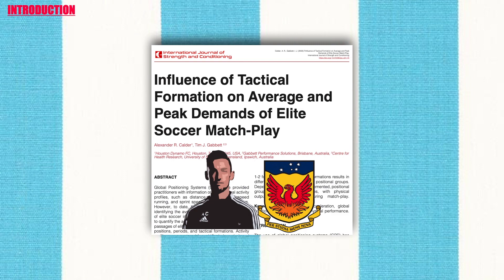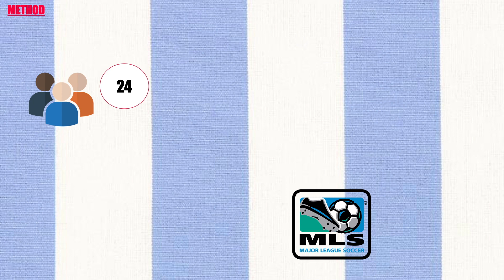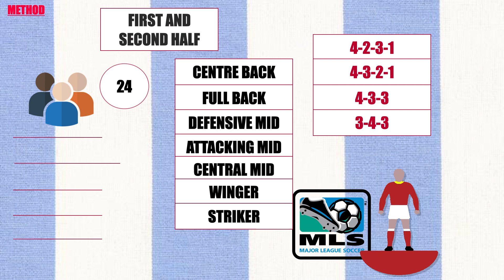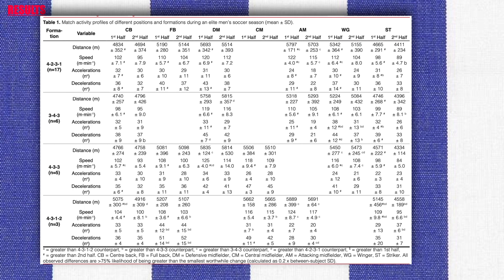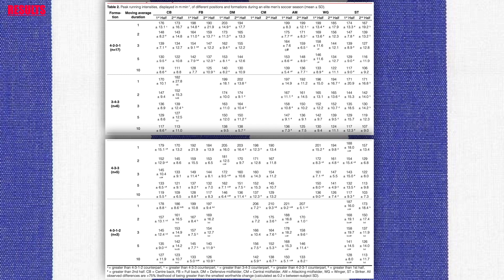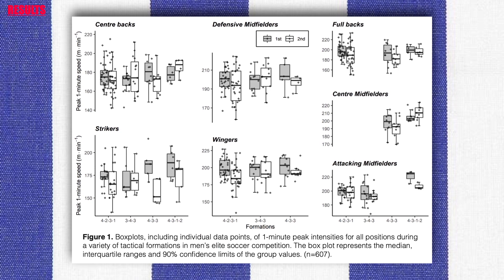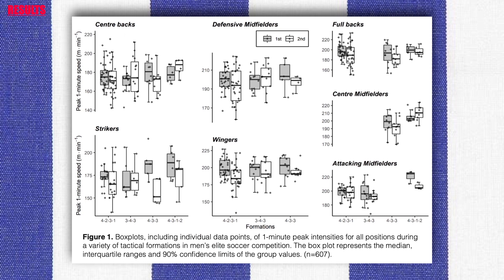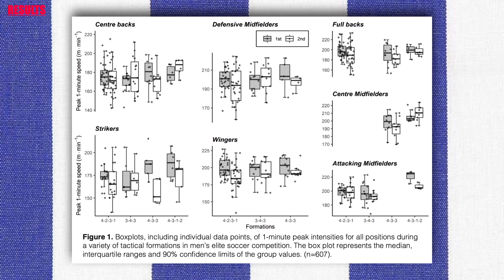DO TACTICAL FORMATIONS INFLUENCE PEAK DEMANDS OF ELITE SOCCER MATCHES?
👨🏻‍🏫 Researchers: Alexander Calder, Tim Gabbett
🗞Journal: International Journal of Strength and Conditioning.
🏛 Universities and faculties involved:University of Southern.

📚Other researches on the topic:
Al Haddad H, Mendez-Villanueva A, Torreno N, Munguia-Izquierdo  D,  and  Suarez-Arrones  L.  Variability  of  GPS-derived running performance during official matches in elite professional soccer players. J Sports Med Phys Fitness 58: 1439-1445, 2018.2.
Aughey RJ. Australian football player work rate: evidence of fatigue and pacing? Int J Sports Physiol Perform 5: 394-405, 2010.3.
Aughey  RJ.  Applications  of  GPS  technologies  to  field sports. Int J Sports Physiol Perform 6: 295-310, 2011.4.
Bradley  PS  and  Noakes  TD.  Match  running  performance fluctuations in elite soccer: indicative of fatigue, pacing or situational influences? J Sports Sci 31: 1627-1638, 2013.5.
Calder AR, Duthie GM, Johnston RD, and Engel HD. Physical demands of female collegiate lacrosse competition: whole-match  and  peak  periods  analysis.  Sport  Sciences  for Health, 2020.6.
Casamichana D, Castellano J, Diaz AG, Gabbett TJ, and Martin-Garcia A. The most demanding passages of play in football competition: a comparison between halves. Biology of Sport 36: 233, 2019.7. Cummins  C,  Orr  R,  O’Connor  H,  and  West  C.  Global positioning  systems  (GPS)  and  microtechnology  sensors in team sports: a systematic review. Sports Med 43: 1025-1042, 2013.8.
Delaney JA, Duthie GM, Thornton HR, Scott TJ, Gay D, and Dascombe  BJ.  Acceleration-based  running  intensities  of professional rugby league match play. Int J Sports Physiol Perform 11: 802-809, 2016.9.
Delaney  JA,  Scott  TJ,  Thornton  HR,  Bennett  KJ,  Gay  D, Duthie  GM,  and  Dascombe  BJ.  Establishing  duration-specific  running  intensities  from  match-play  analysis  in rugby  league.  Int  J  Sports  Physiol  Perform  10:  725-731, 2015.10.
Delaney  JA,  Thornton  HR,  Burgess  DJ,  Dascombe  BJ, and  Duthie  GM.  Duration-specific  running  intensities  of Australian Football match-play. J Sci Med Sport 20: 689-694, 2017.11.
Delaney JA, Thornton HR, Pryor JF, Stewart AM, Dascombe BJ, and Duthie GM. Peak running intensity of international rugby:  implications  for  training  prescription.  Int  J  Sports Physiol Perform 12: 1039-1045, 2017.12.
Delaney  JA,  Thornton  HR,  Rowell  AE,  Dascombe  BJ, Aughey  RJ,  and  Duthie  GM.  Modelling  the  decrement in  running  intensity  within  professional  soccer  players. Science and Medicine in Football 2: 86-92, 2017.13.
Di Salvo V, Gregson W, Atkinson G, Tordoff P, and Drust B. Analysis of high intensity activity in Premier League soccer. Int J Sports Med 30: 205-212, 2009.14.
Granatelli G, Gabbett TJ, Briotti G, Padulo J, Buglione A, D’Ottavio S, and Ruscello BM. Match analysis and temporal patterns of fatigue in rugby sevens. The Journal of Strength & Conditioning Research 28: 728-734, 2014.15.
Hopkins  WG.  A  Spreadsheet  for  Deriving  a  Confidence Interval, Mechanistic Inference and Clinical Inference from a P Value. Sportscience 21: 16-20, 2017.16.
Hopkins  WG,  Marshall  SW,  Batterham  AM,  and  Hanin  J. Progressive  statistics  for  studies  in  sports  medicine  and exercise science. Med Sci Sports Exerc 41: 3-13, 2009.17.
Krustrup P, Mohr M, Nybo L, Jensen JM, Nielsen JJ, and Bangsbo  J.  The  Yo-Yo  IR2  test:  physiological  response, reliability, and application to elite soccer. Med Sci Sports Exerc 38: 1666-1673, 2006.18.
Martín-García  A,  Casamichana  D,  Díaz  AG,  Cos  F,  and Gabbett TJ. Positional differences in the most demanding passages of play in football competition. Journal of sports science & medicine 17: 563, 2018.19.
Mohr M, Krustrup P, and Bangsbo J. Match performance of high-standard soccer players with special reference to development of fatigue. J Sports Sci 21: 519-528, 2003.20.
Mohr M, Krustrup P, and Bangsbo J. Fatigue in soccer: A brief review. Journal of Sports Sciences 23: 593-599, 2005.21. O’donoghue P and Robinson G. Score-line effect on work-rate  in  English  FA  Premier  League  soccer.  International Journal of Performance Analysis in Sport 16: 910-923, 2016.Calder, A. R., Gabbett, t. J.